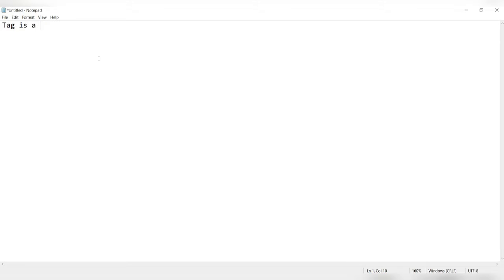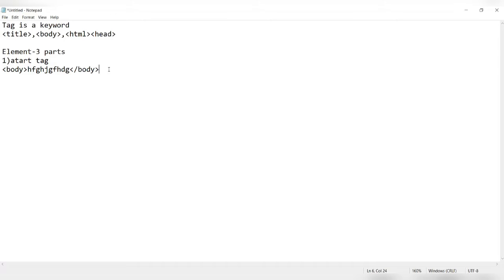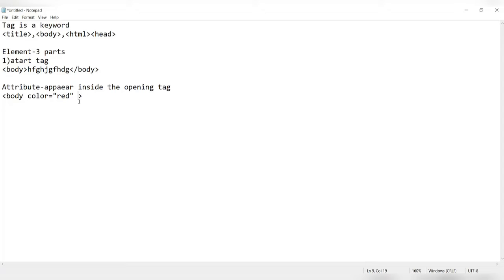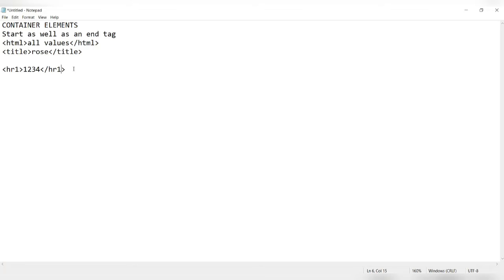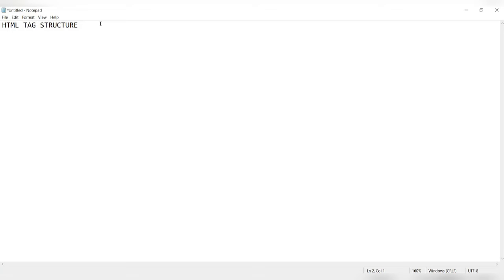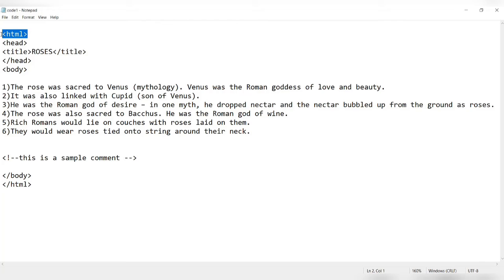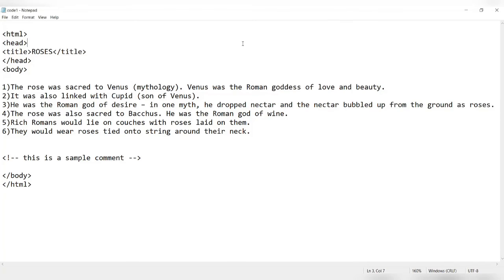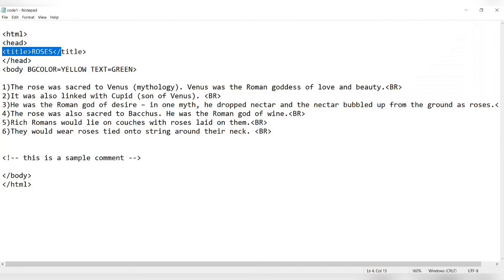HTML for beginners (Basic terminology of HTML and sample webpage creation) #2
This video covers the basic terms that you need to know to create a webpage and the format to use those elements.🤞